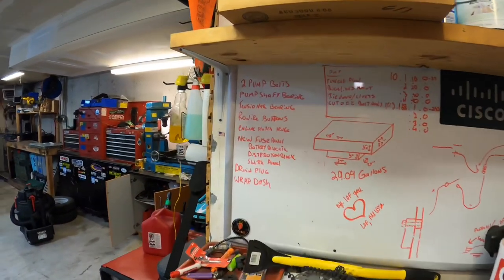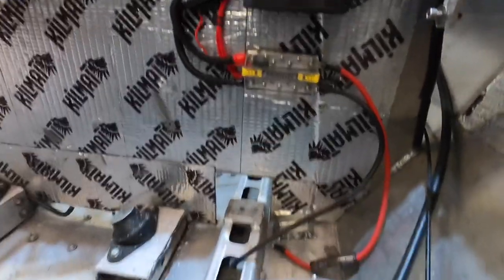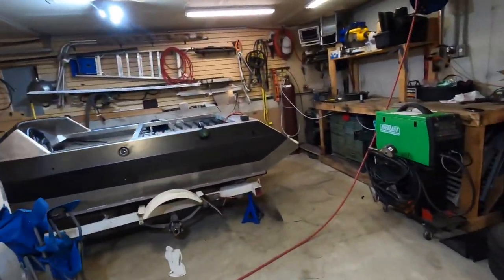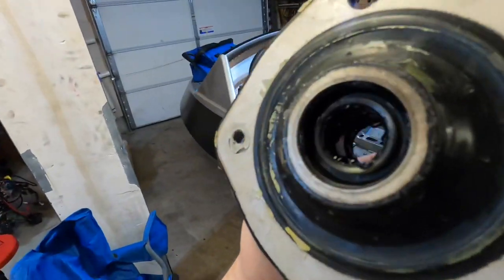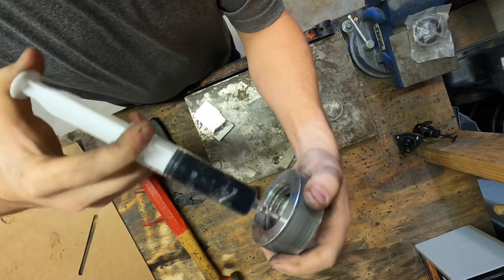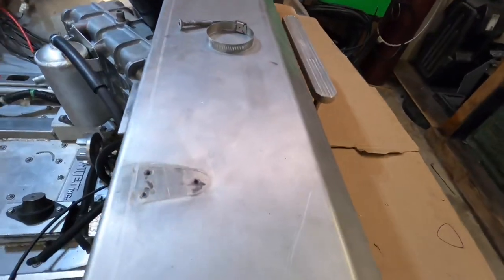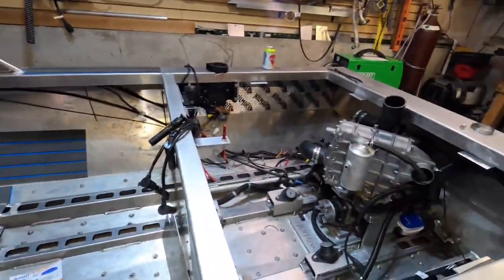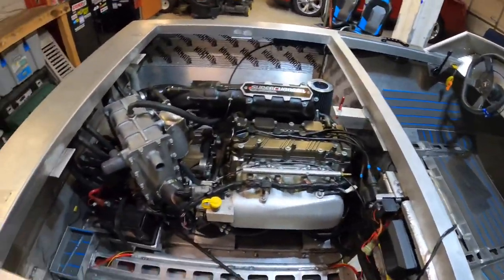Mini Jet Boat Maint and Enhancements - 2